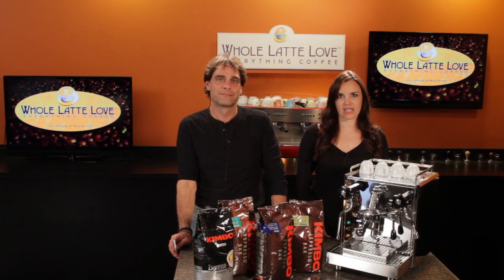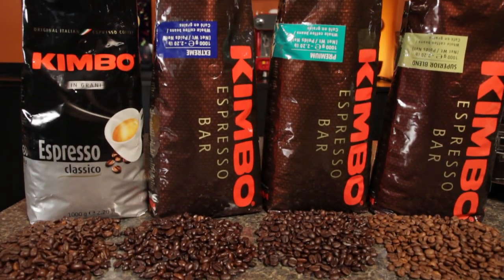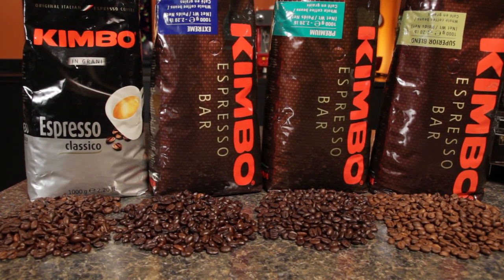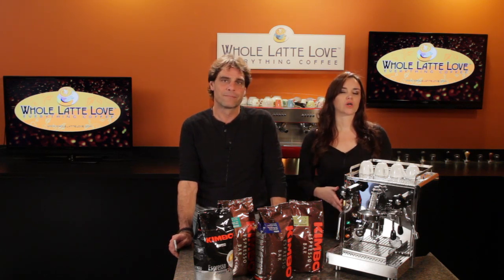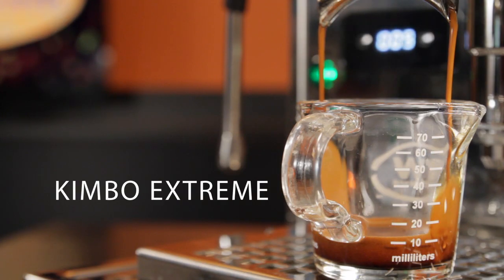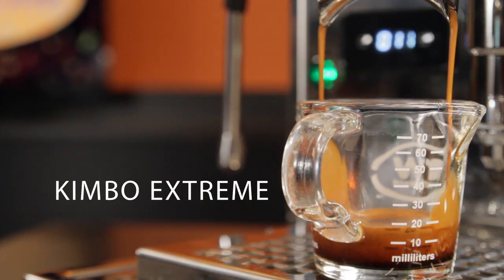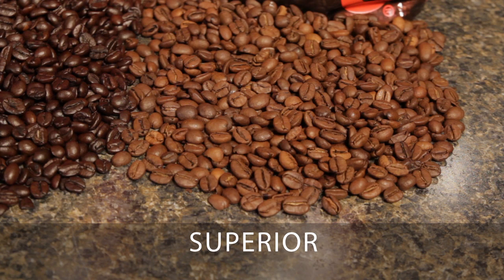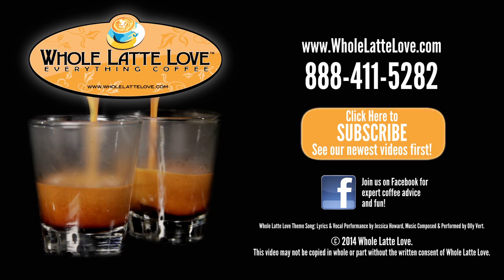New Brew: Kimbo Espresso Italiano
Dedicated to true connoisseurs, Kimbo Coffee appeals to coffee drinkers looking to experience authentic Italian espresso. Kimbo's coffees are roasted and blended according to traditions local to Naples Italy for the last 50 years. Kimbo's exquisite blends are an integral part of Neapolitan coffee culture, with beans selected from among the best varieties produced.